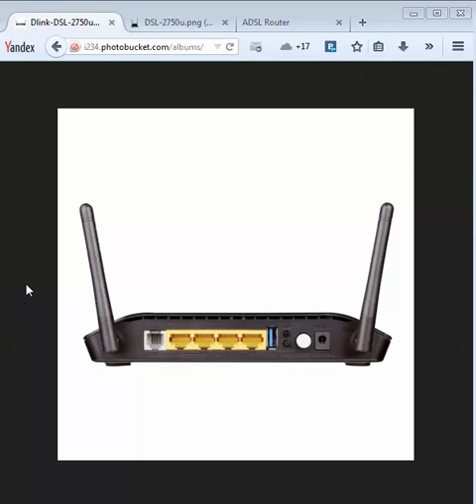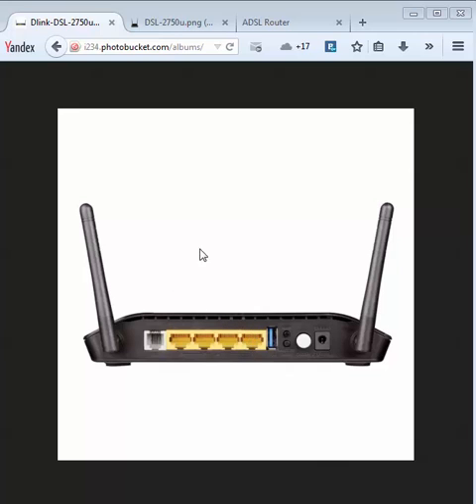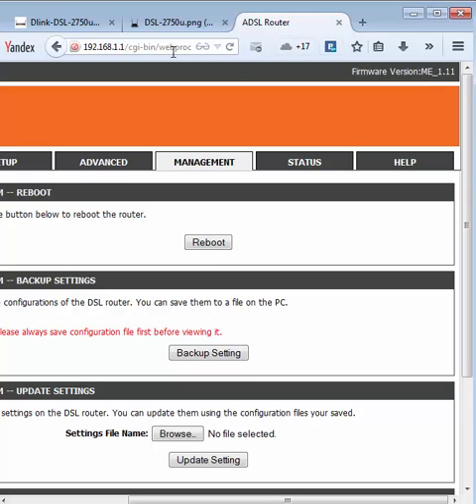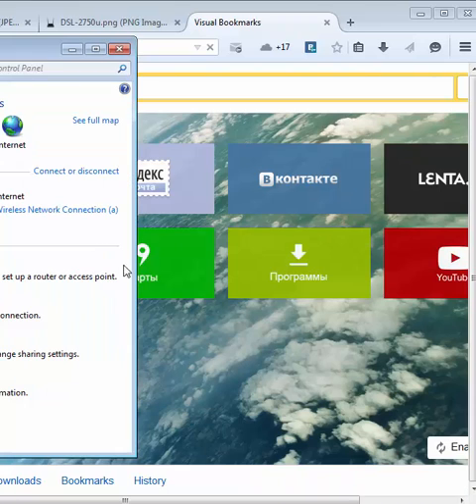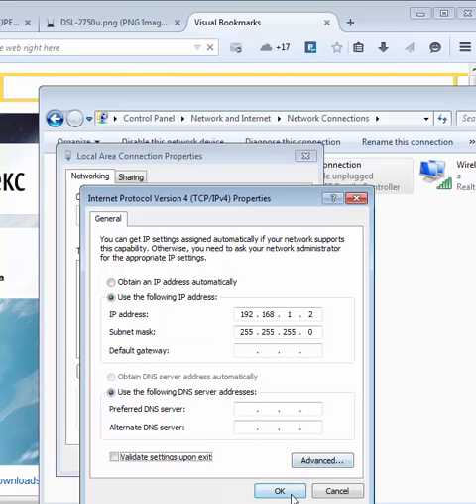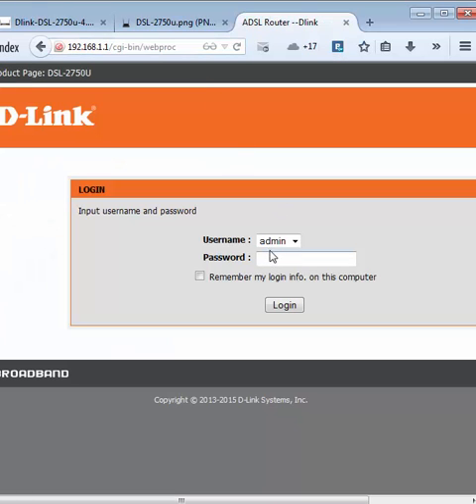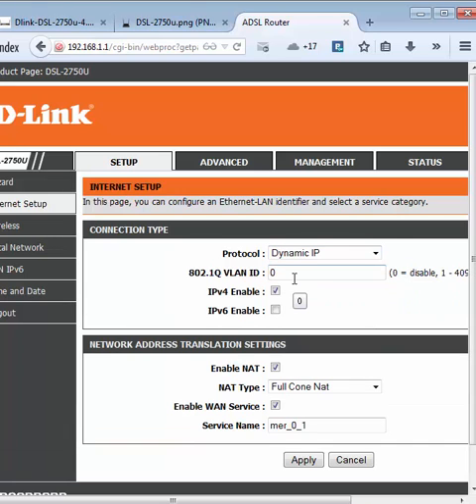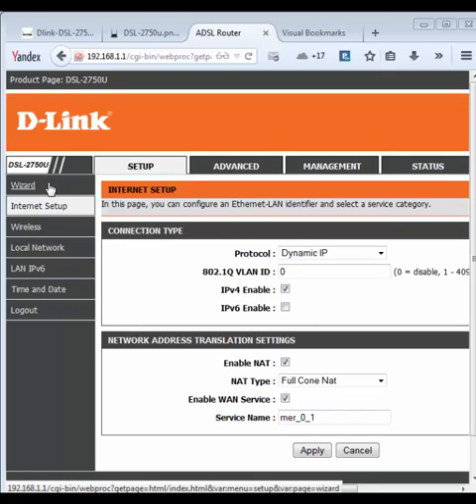Using dlink 2750u adsl router as true ethernet WAN router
The 2750u is actually capable of both adsl and Ethernet WAN routing. However the Indian firmware only enables the adsl WAN. So one needs to use the Middle East (ME) or Russian (NRU) firmware to enable the Ethernet WAN function (with the ME/Russian firmware one can use adsl, ethernet or 3g WAN). Please check the label under your router to identify the specific hardware version and apply the firmware that corresponds to it. Warning: You may brick your router if you apply the wrong firmware. Presently ME firmware is available for C1 and U1 versions. NRU firmware is available for C1. The NRU firmware has the mac cloning feature so you need not ask your provider to reset the mac lock (if mac lock is present).

If your provider uses a mac id lock, plug in the internet cable in port 4

Instructions for setting up the U1 hw version router

In Internet setup, set WAN access type to Ethernet and in protocol, choose dynamic ip for connection such as Tikona, Reliance metro, cable broadband (without pppoe dialer) etc and choose pppoe if you have a pppoe dialer based connection such as pacenet, honesty net solutions etc. When setting up the internet connection, vlan id must not be given any value other than 0.
 U1 hw version router link ...you can change your firmware version to this by file from given link